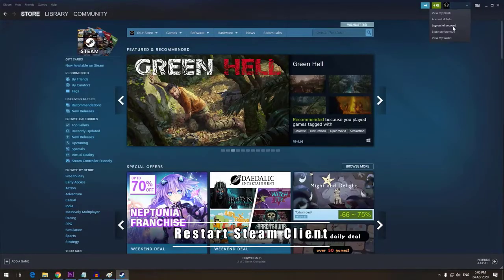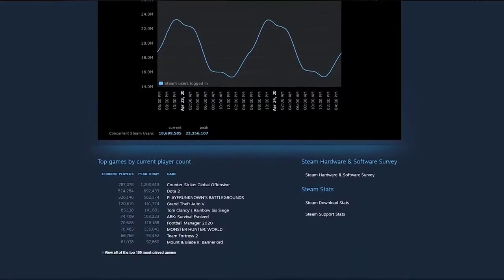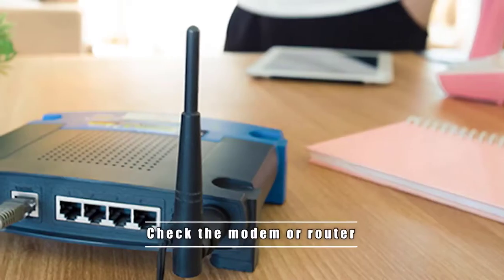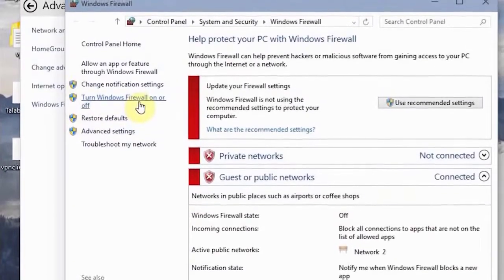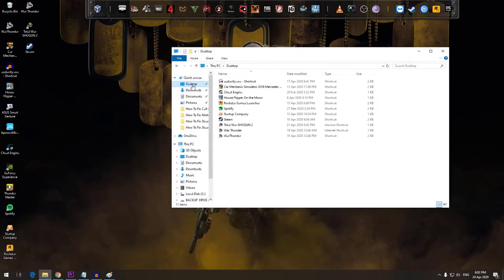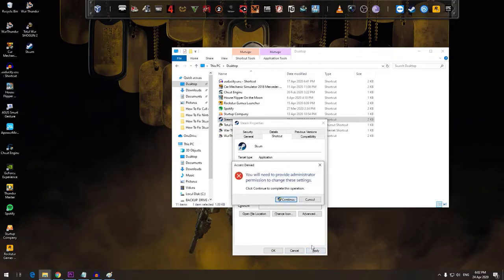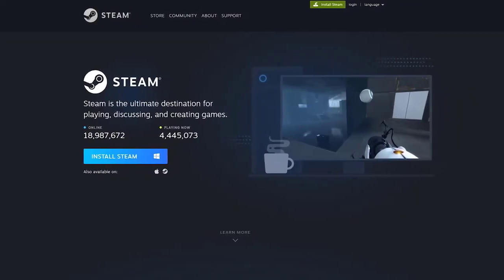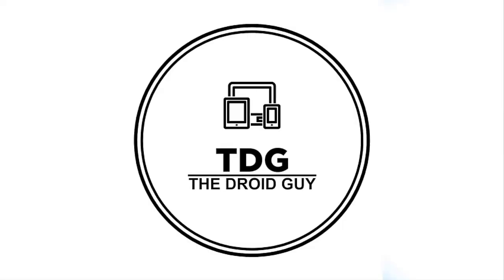How To Fix Steam Won't Go Online Or Stuck In Offline Mode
This troubleshooting video will show you ways that you can do in order to fix issue with your Steam that is stuck in offline mode or will not go online.

00:28 Restart Steam Client
00:40 Check Steam Server Status
00:54 Reboot your computer
01:09 Check modem or router
01:17 Reconfigure the Firewall
01:34 Clear Download cache
01:46 Recreate the steam shortcut
02:19 Reinstall steam application